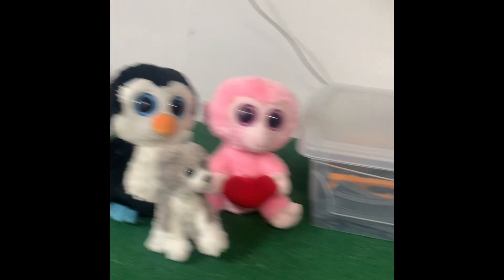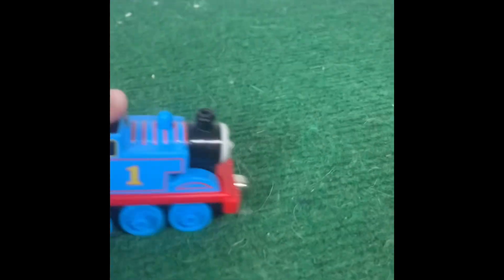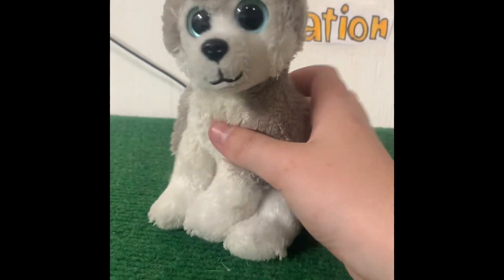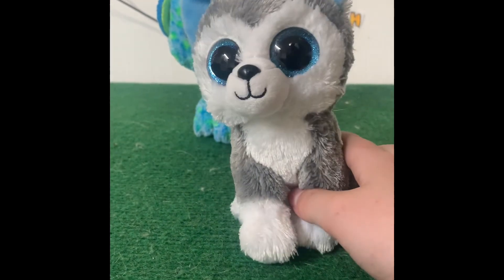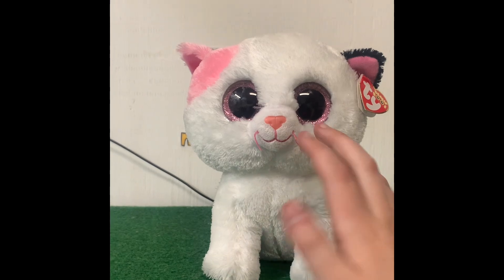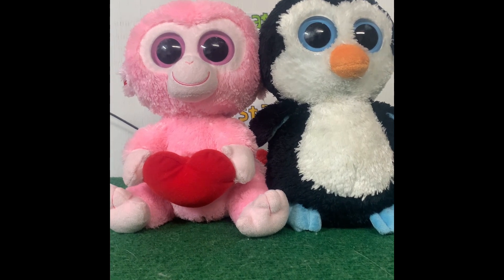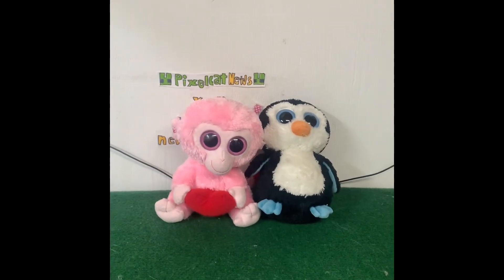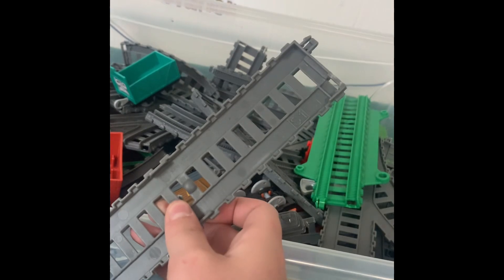PixelCat57’s Thrift Store Haul!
Hello! Today I Go Though The Stuff I Got While Thrifting.